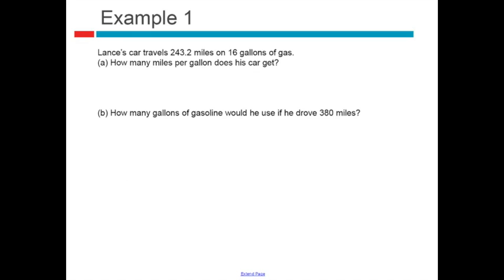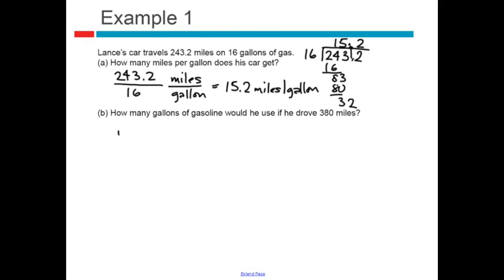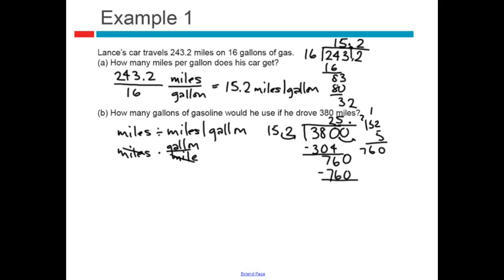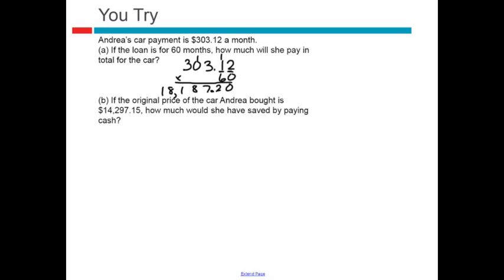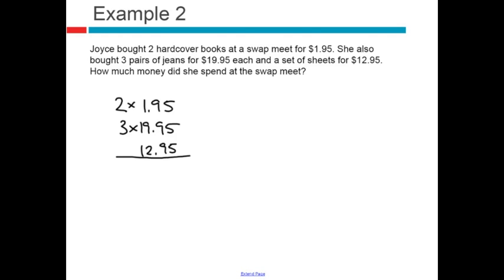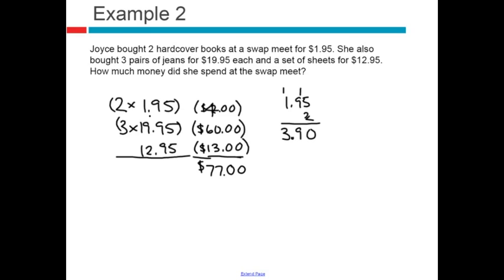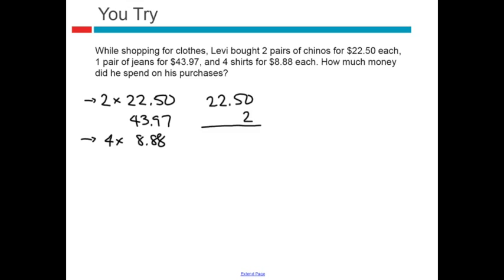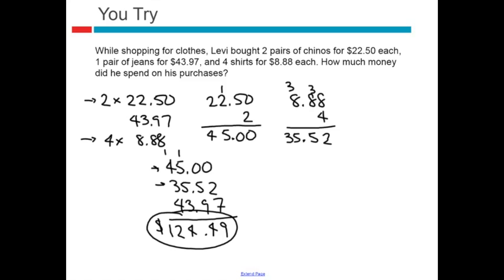Mod 3-7 Problem Solving with Decimals